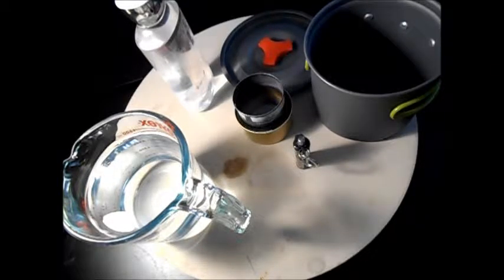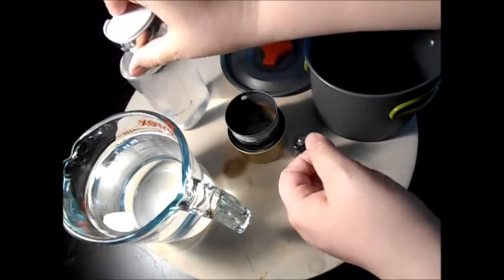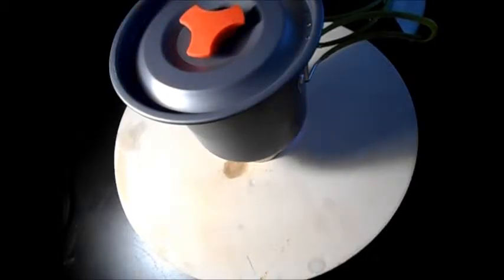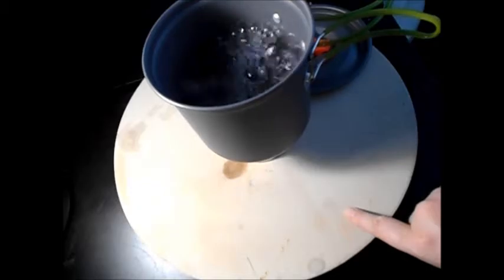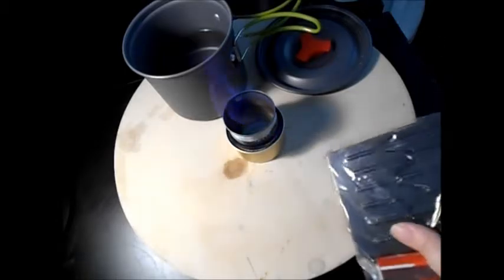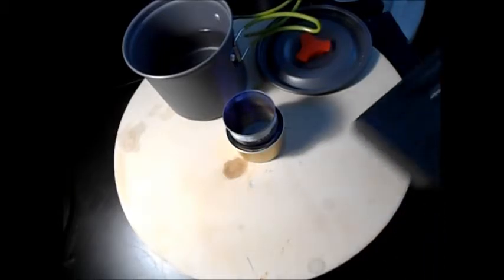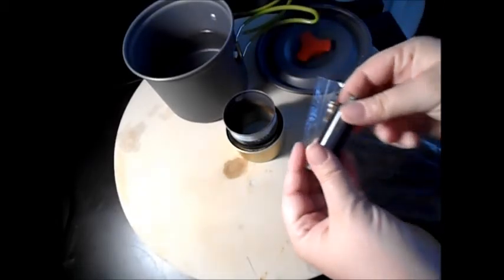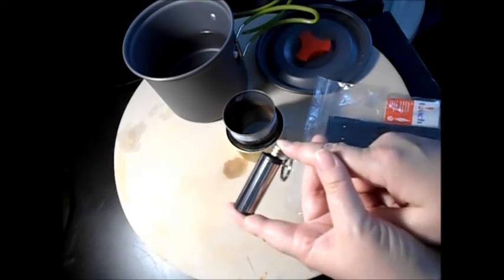My light weight hiking stove.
These stoves are often called cat can stoves. There are some dog food cans in the same size. The boil time is really fast on these little stoves.

Here is the link showing how Hiram Cook made a fantastic simmer ring for his cat can or Fancy Feast style stove. (Over 1 hour burn time on 1 measured ounce of fuel) He has the very best vids on youtube for these types of stoves. This is perfect for the things that take longer to rehydrate. I can't speak highly enough for the amount of research he puts into the vids for us. He is a amazing youtuber!